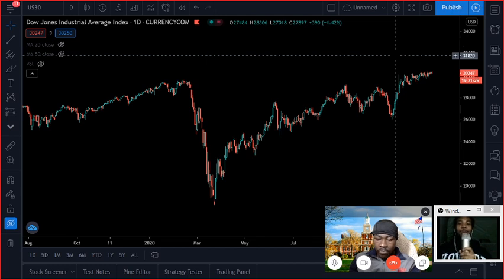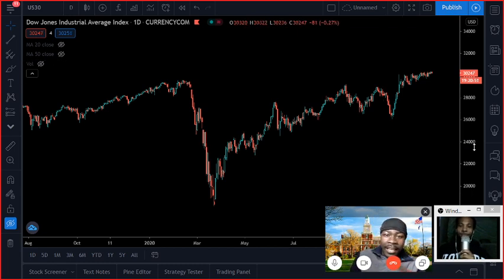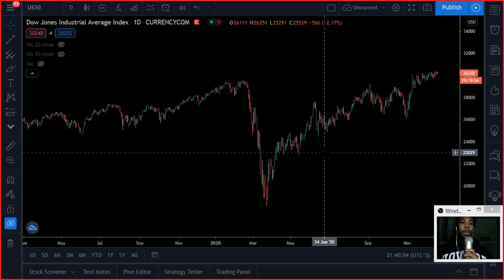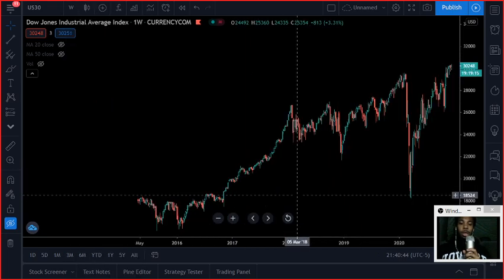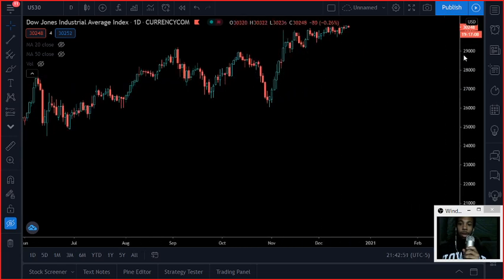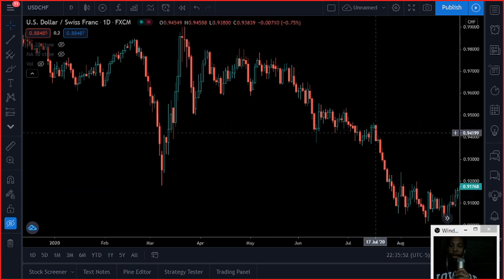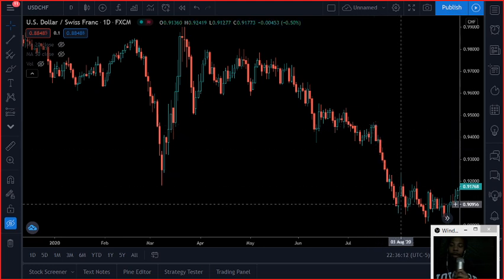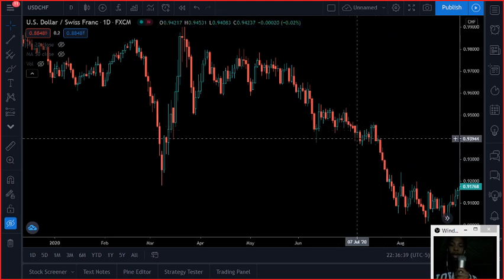Bison Trading Market Structure review session with Darren and Tiberius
In this review session we explain and break down what market structure is and how you can profit from understanding it!